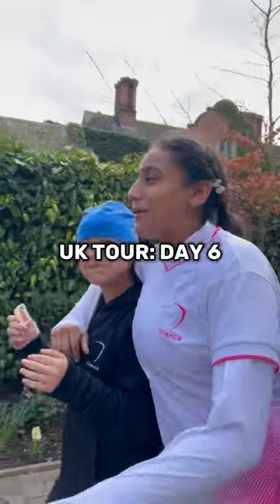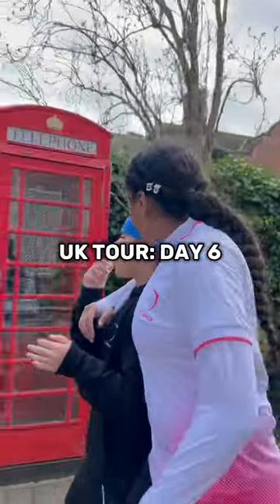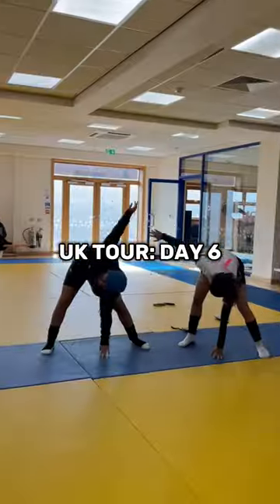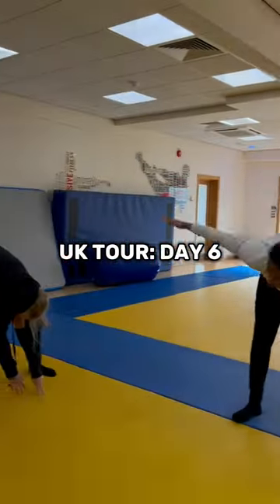UK Tour | Train Like A Lioness: Day 6 🦁football